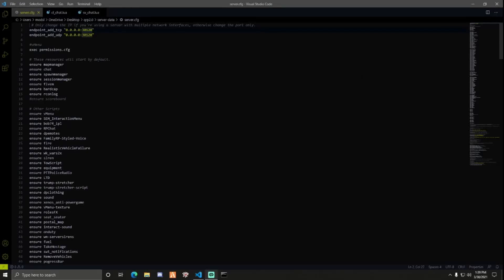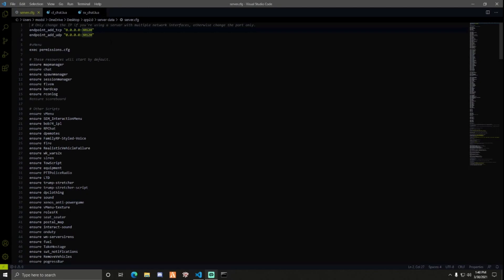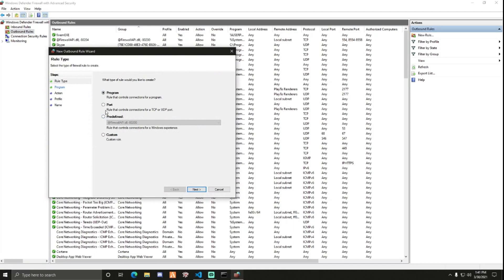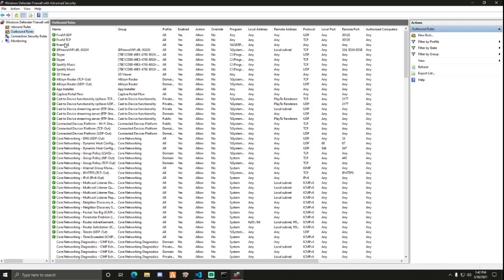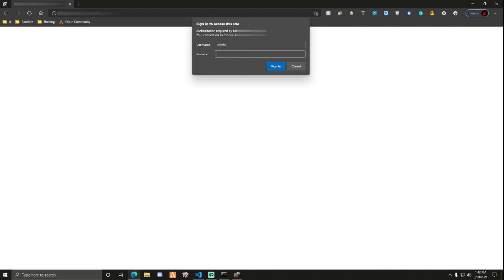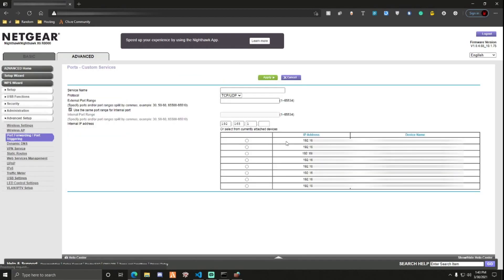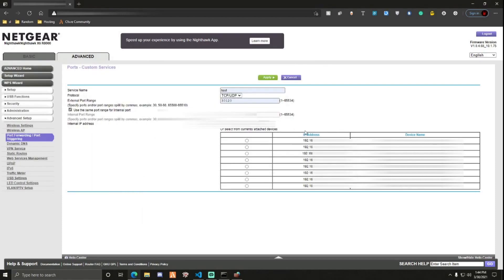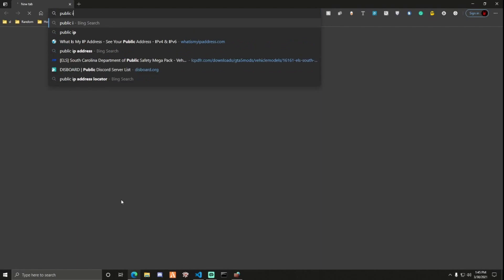How To Port Forward A FiveM Server (2021)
• Timestamps:
   ◦ 0:00​ - Going Over Ports
   ◦ 1:03​ - Allowing Ports Through Firewall
   ◦ 2:55​ - Finding Your DG and IPv4
   ◦ 3:07​ - Allowing Ports Through Router
   ◦ 5:43​ - Additional Information